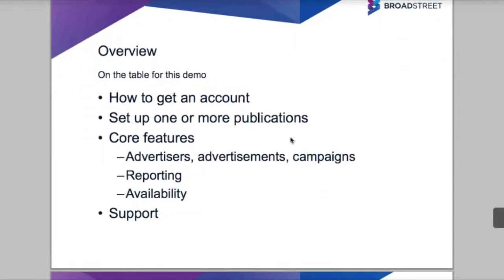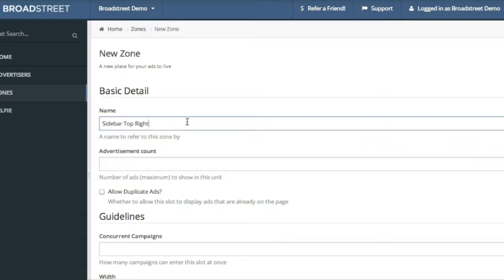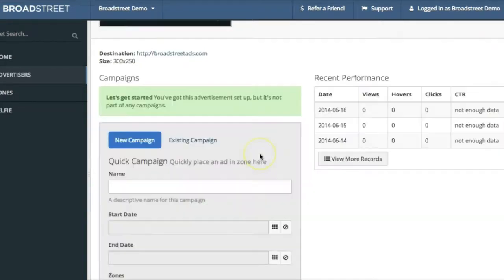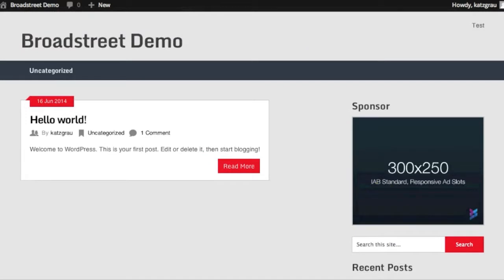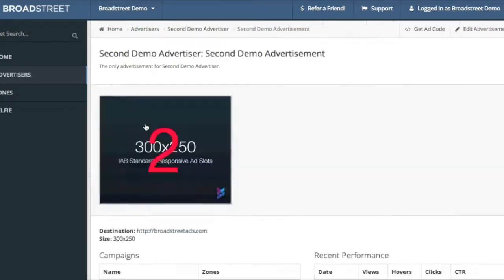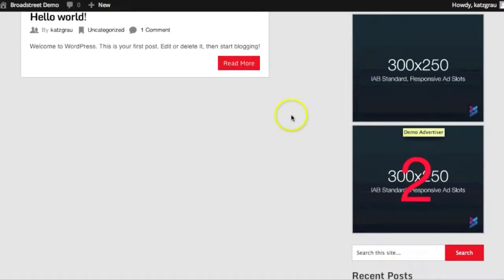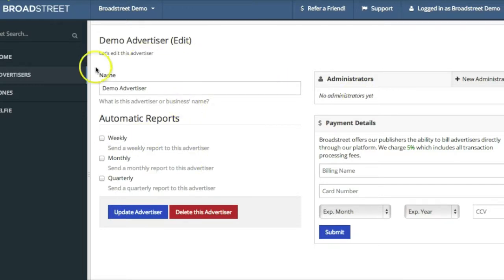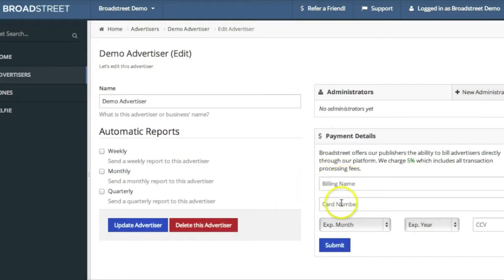Broadstreet - Prospective Publisher Demo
A top to bottom demo and how-to for Broadstreet's Ad Manager and Ad Server.